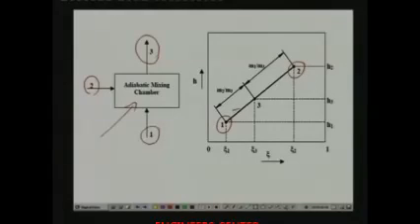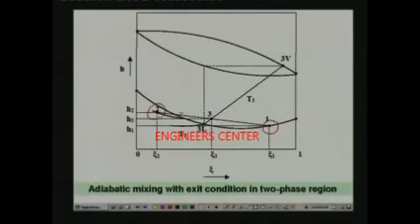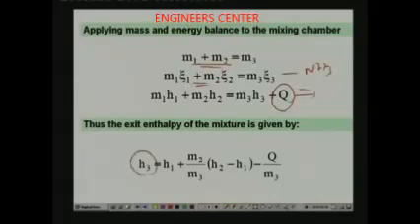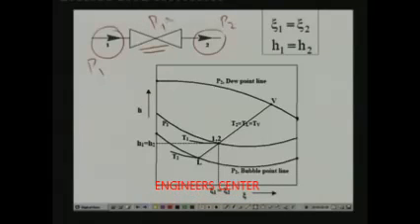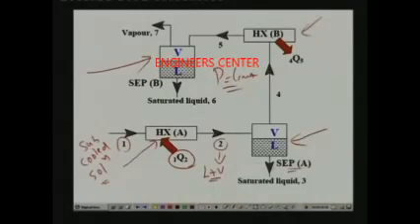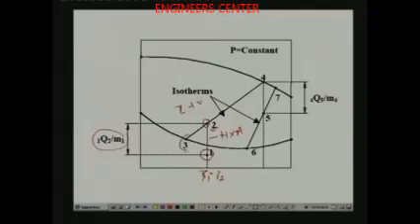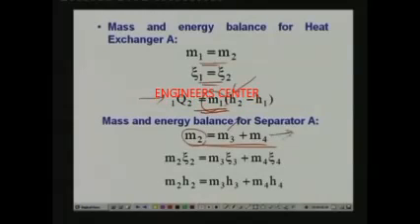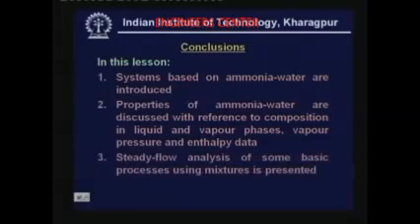Refrigeration & Air Conditioning by Prof M Ramgopal PART 47 - ENGINEERS CENTER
Refrigeration & Air Conditioning by Prof M Ramgopal PART 47 - ENGINEERS CENTER, who is an expert from IIT

VAPOUR ABSORPTION REFRIGERATION SYSTEMS (VARS)

REF: IIT